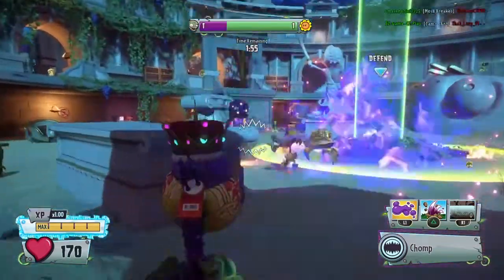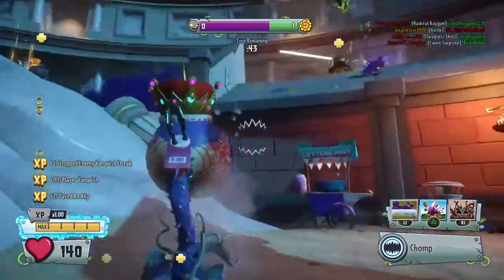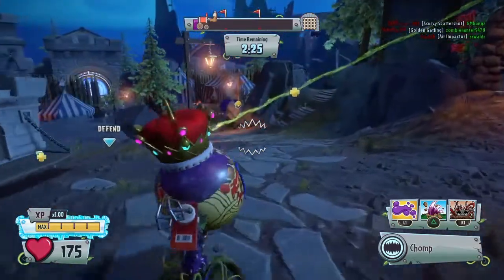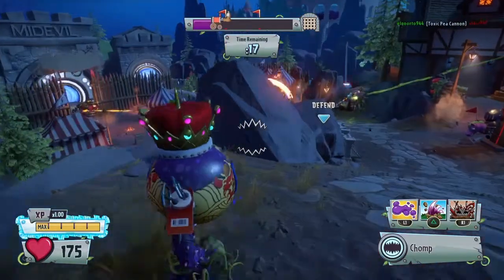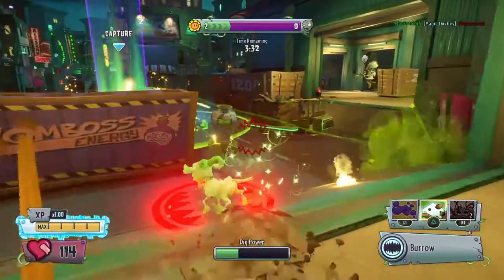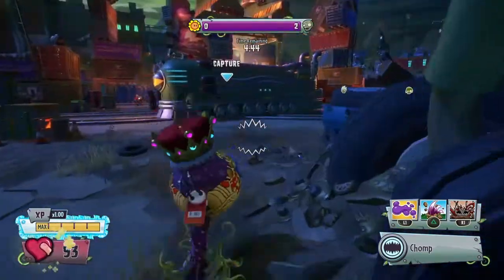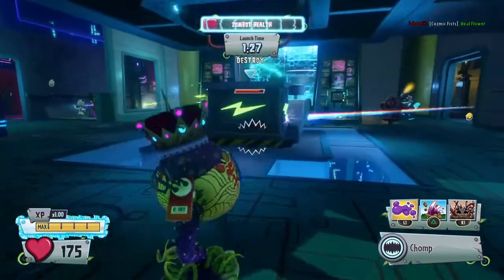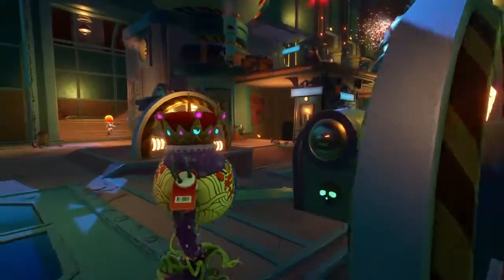Pvz Gw2: Chomper showcase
In this video I will be playing chomper in turf.